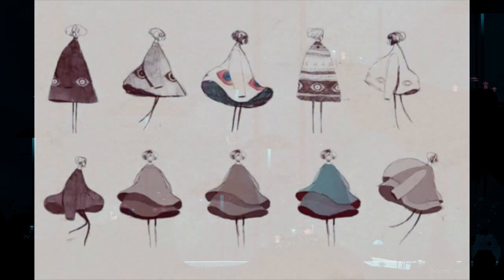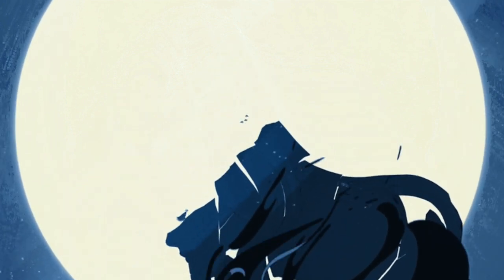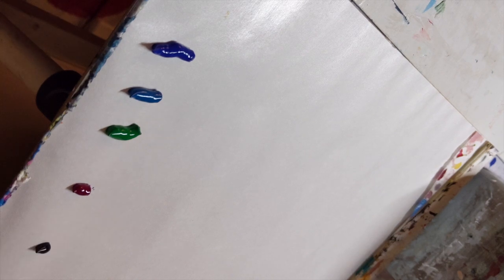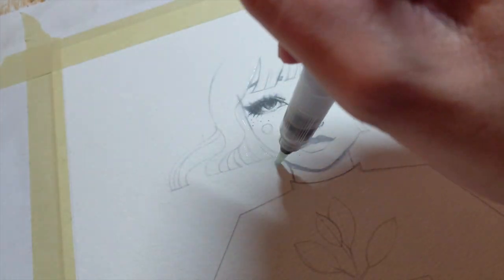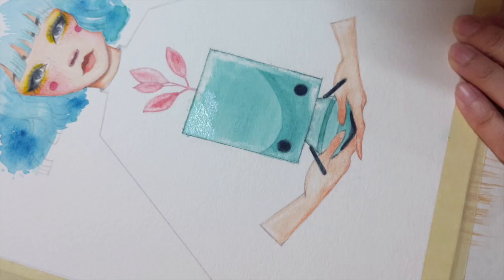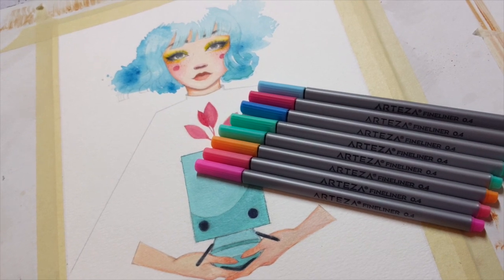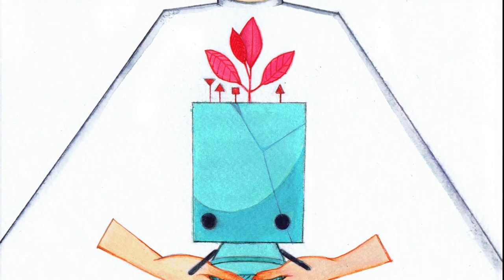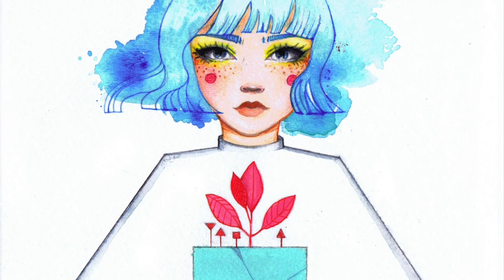GRIS Game Art Poster Design by Leilani Joy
This piece will be a PATREON PRINT SUBSCRIBER EXCLUSIVE for February, in other words, this WILL NOT be sold in my online store and the only way to get one is to pledge to one of my print reward tiers.

Connect With Leilani Around the Web
¨¨¨°º©©º°¨¨¨¨¨¨°º©©º°¨¨¨¨¨¨¨°º©©º°¨¨¨¨¨¨

Instragram: MissLeilaniJoy